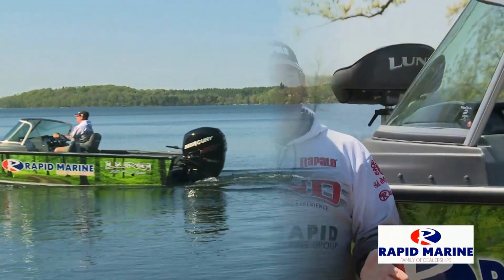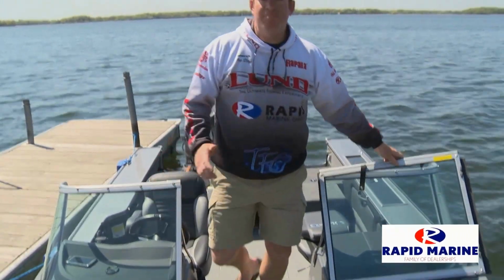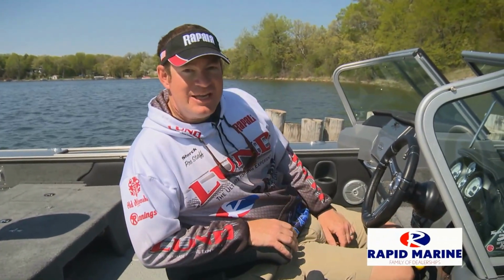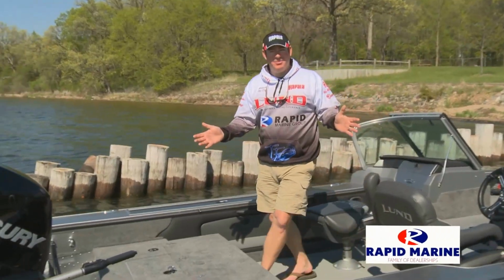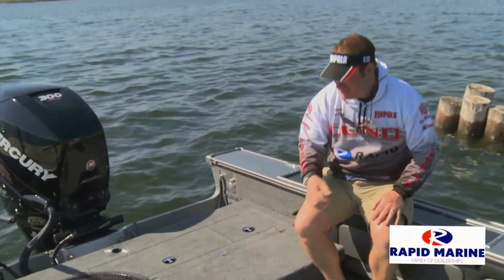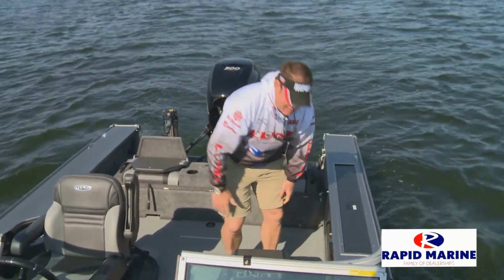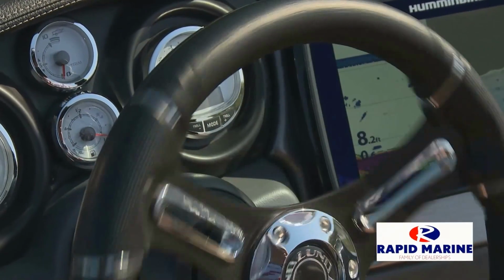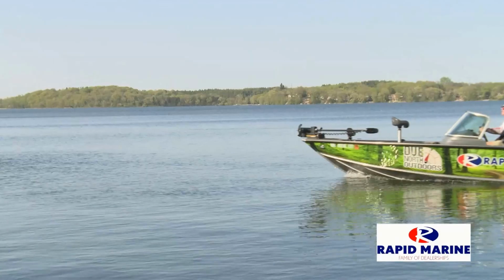2016 Lund 2075 Pro V Sport with Mercury 300 Verado - Due North Outdoors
Watch as Bill Sherck from Due North Outdoors walks you through the all new 2016 Lund Boats 2075 Pro V Sport with a Mercury 300 Verado.